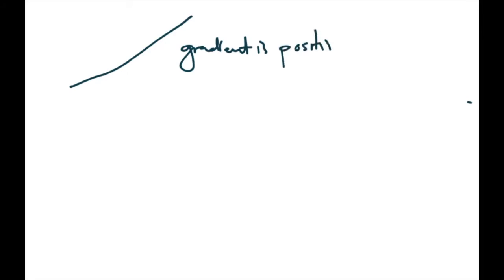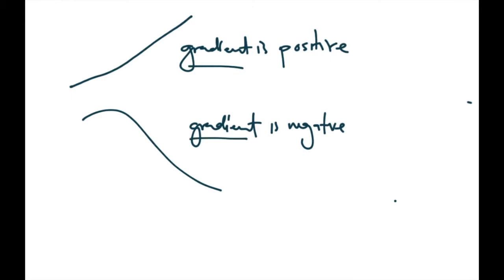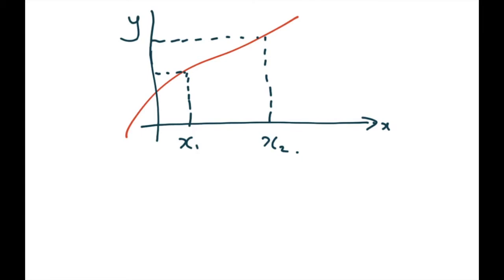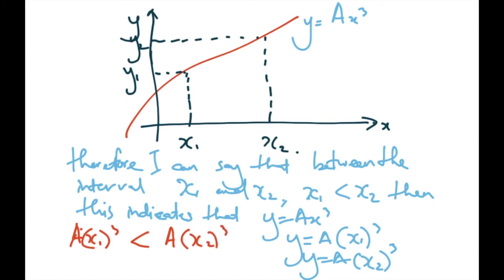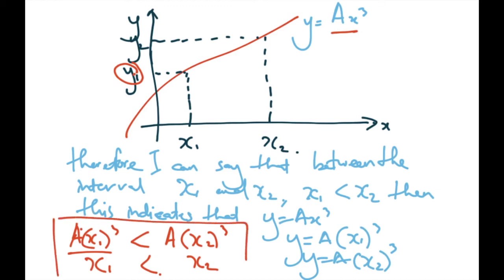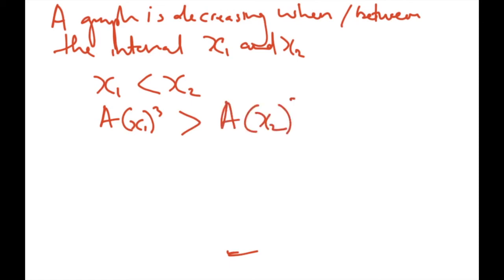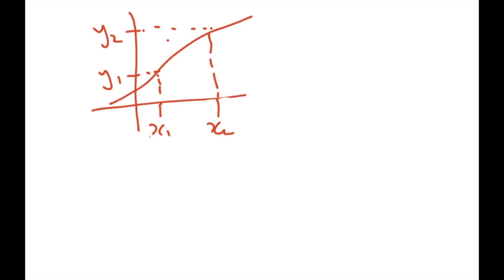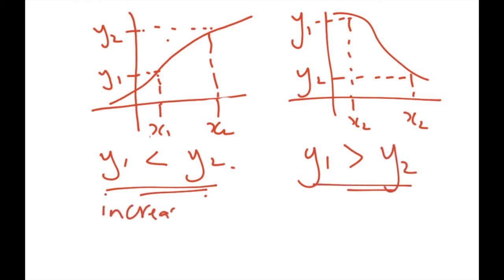A level Pure 1 - Intro on Decreasing and Increasing Function